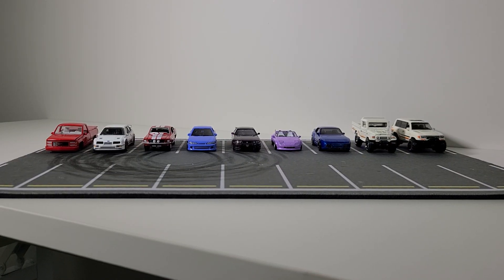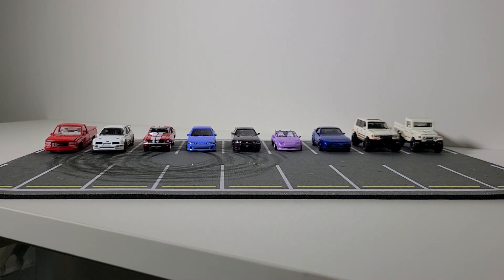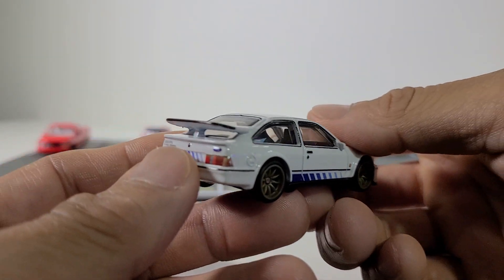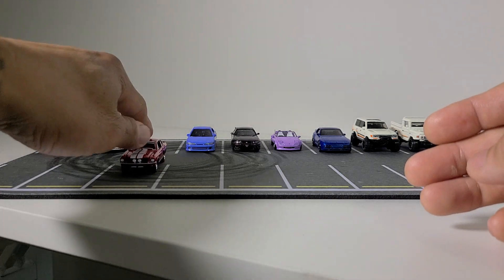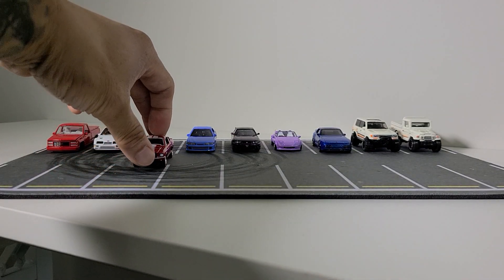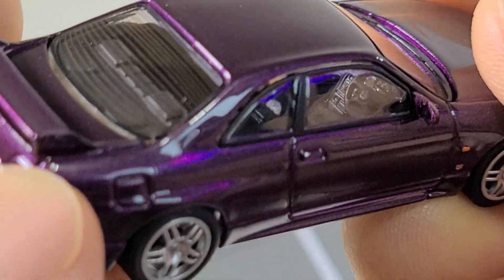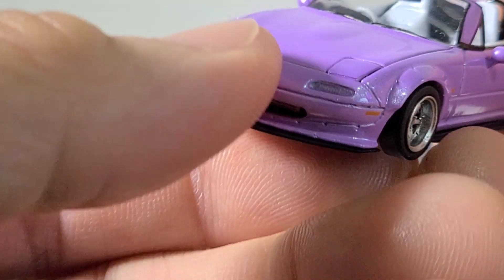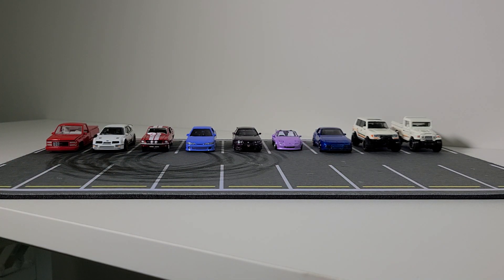Latest from Hotwheels, M2, inno64, Micro Turbo and Greenlight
Explore a world of miniature marvels in this week's Instagram diecast unboxing video! 🔍🚗 We've got a captivating lineup featuring hot wheels, premium collectibles, and main lines. Join us as we crack open diecast treasures from M2 and Greenlight, and dive into the premium offerings from inno64 and Micro Turbo. Get ready for an up-close and personal look at these incredible miniature cars. 🎥